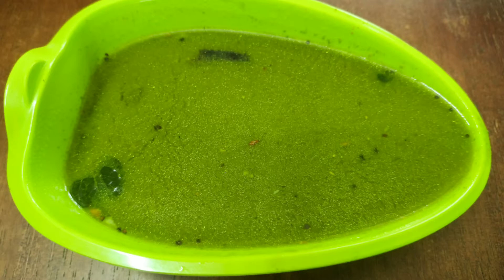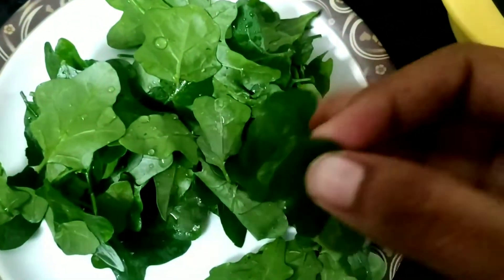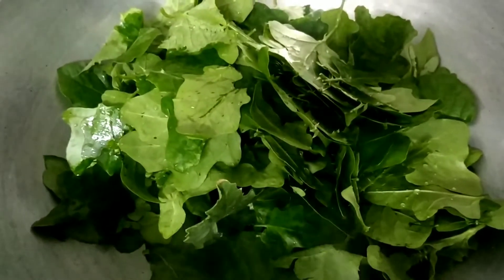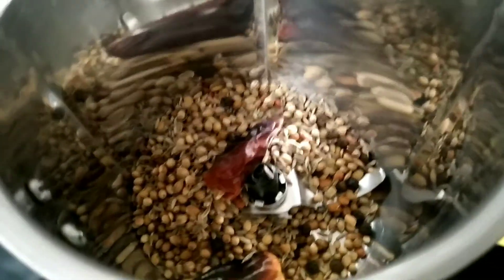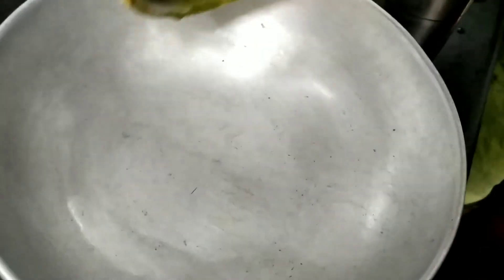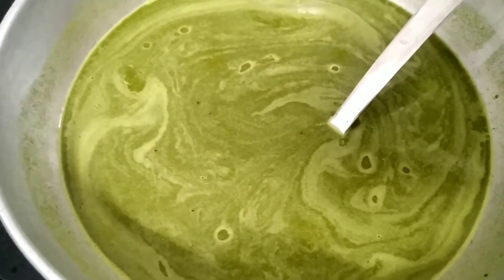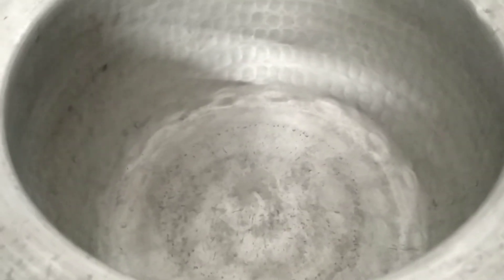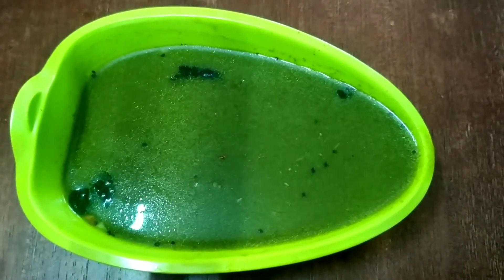Thuthuvalai Rasam | தூதுவளை ரசம் | Effective For Cold,Cough | Recipe In Tamil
ThuthuvalaiRasam#தூதுவளைரசம்EffectiveForCold Cough#RecipeInTamil#YenSamayalArayil

Thuthuvalai is a herb which has many medical properties. Thuthuvalai rasam is easy to make and also very tasty. It is very effective in treating cold, cough, chest congestion, running nose, blocked nose, sinus problem, and many respiratory ailments.